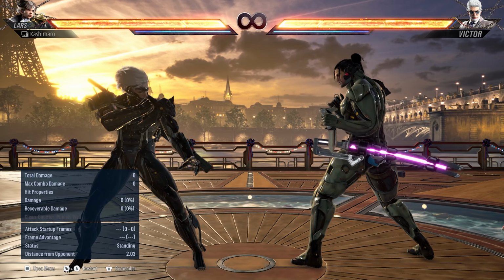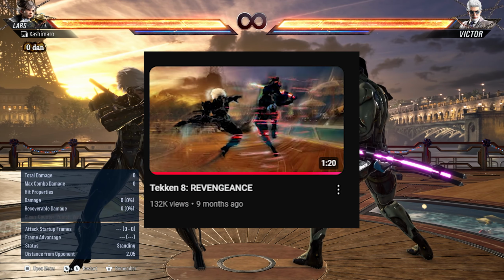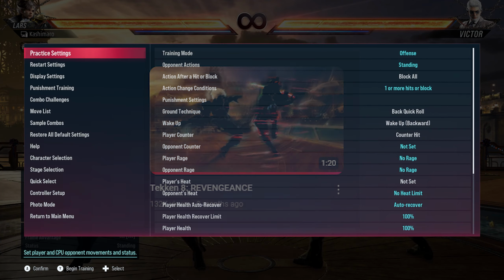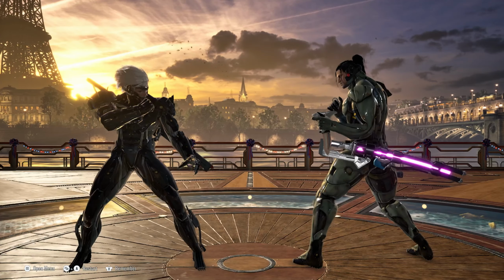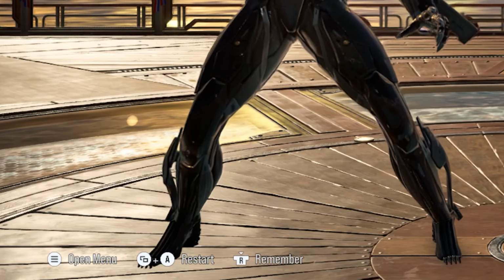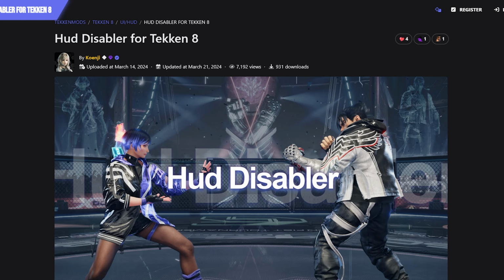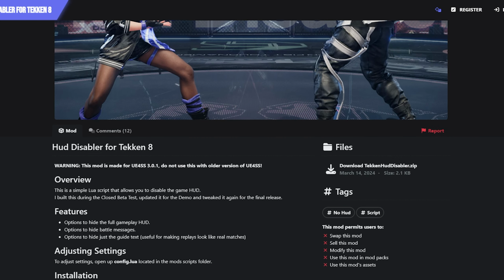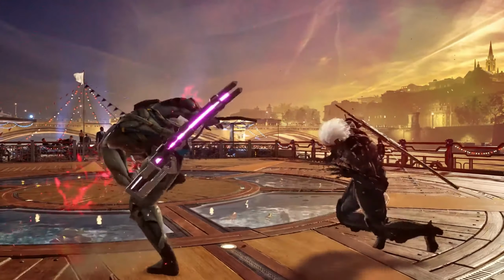So, It All Comes Down To This...